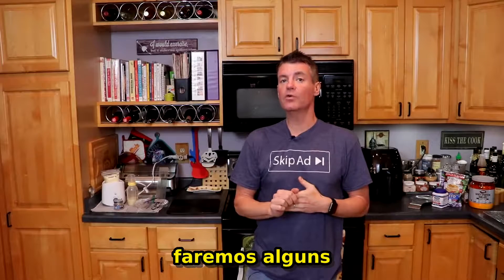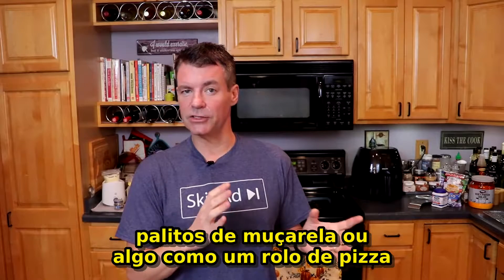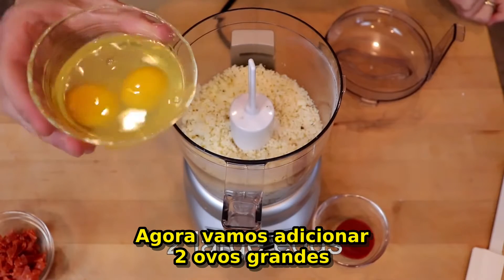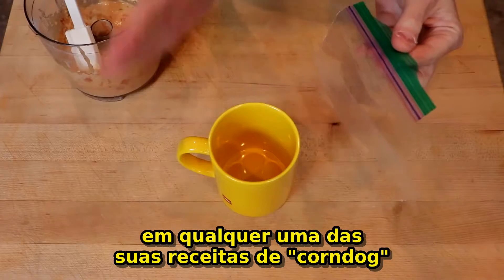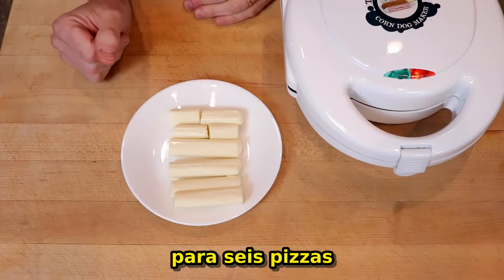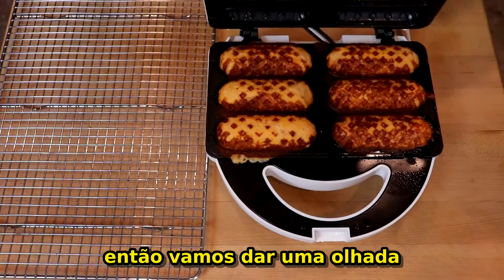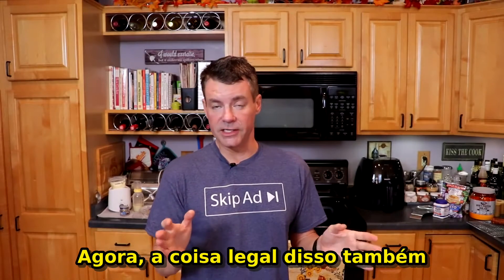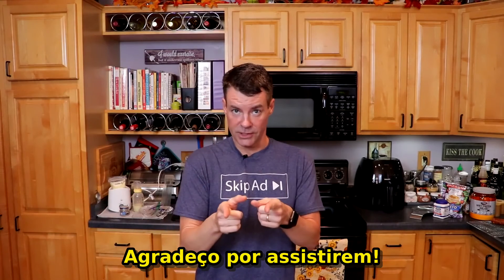Corndog Pizza recheada com Mozzarella - Legendado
Receita de "corndogs" para quem faz dieta cetogênica.
Direto de um dos melhores canais (senão o melhor canal) sobre o assunto no Youtube.